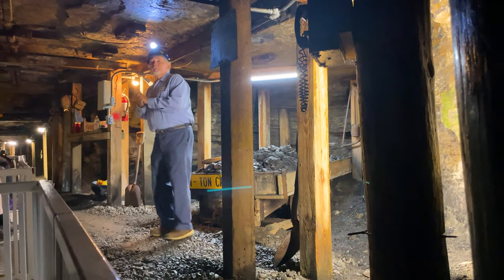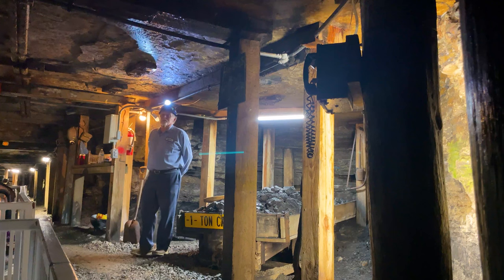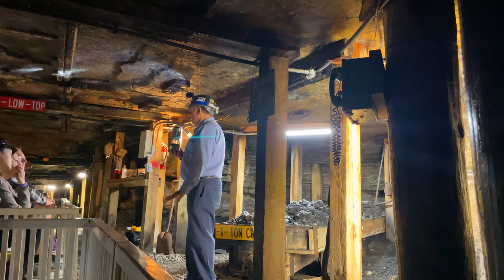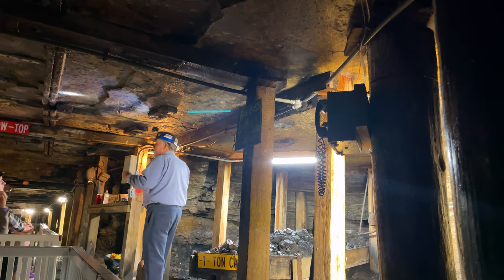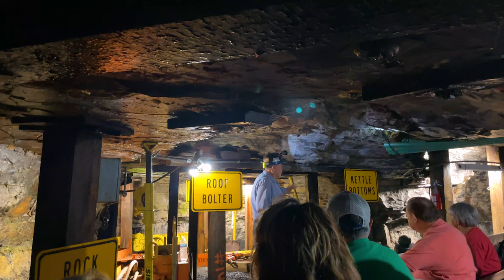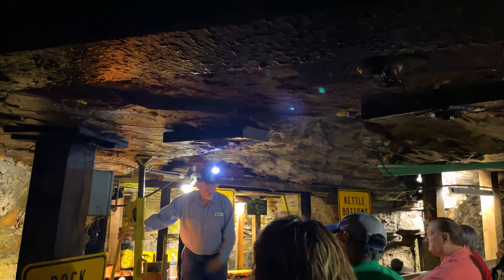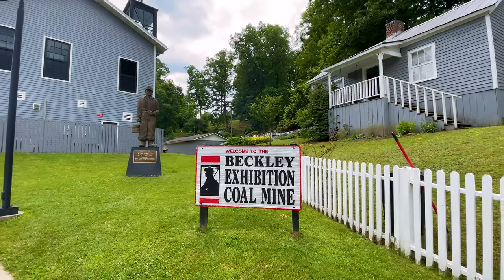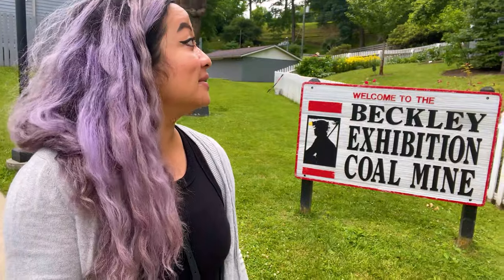Beckley Exhibition Coal Mine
Welcome to Beckley, West Virginia! I had the chance to visit this town during my visit to the newest national park here. It was very interesting to see the Beckley Exhibition Coal Mine and learn more about its history. Definitely worth a visit!